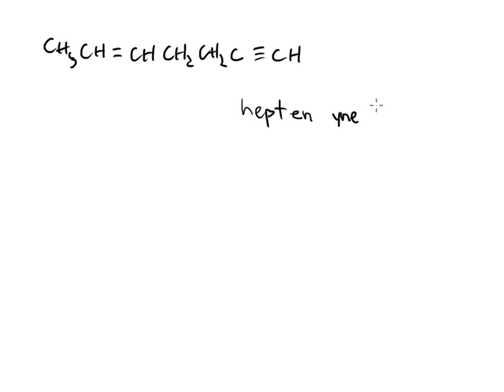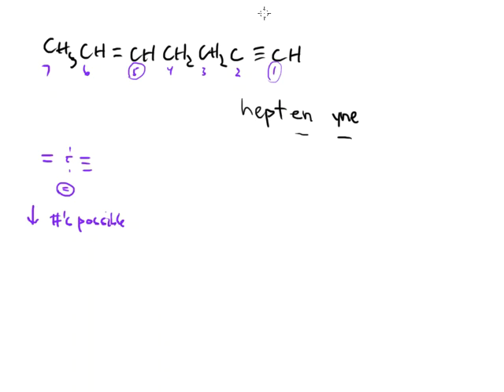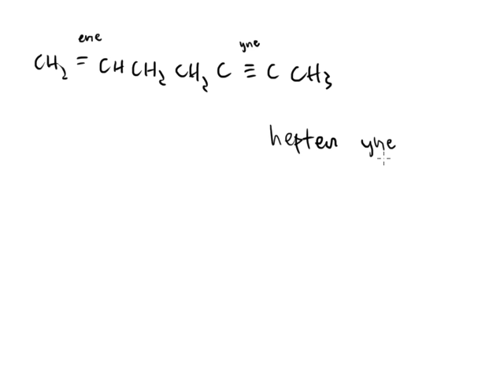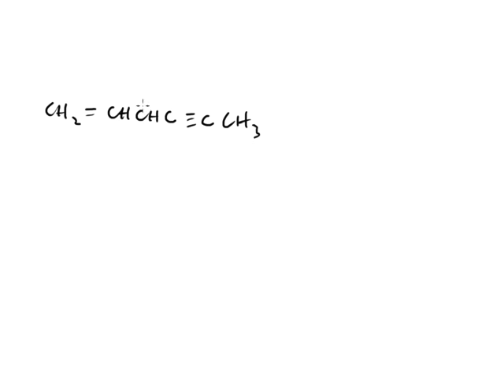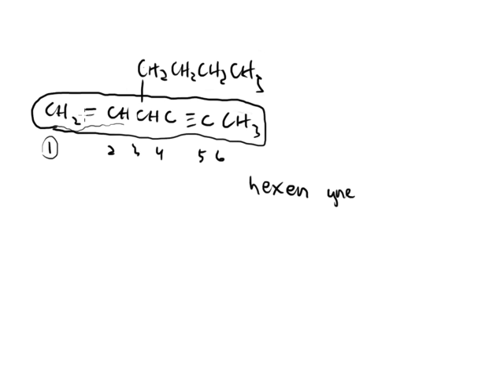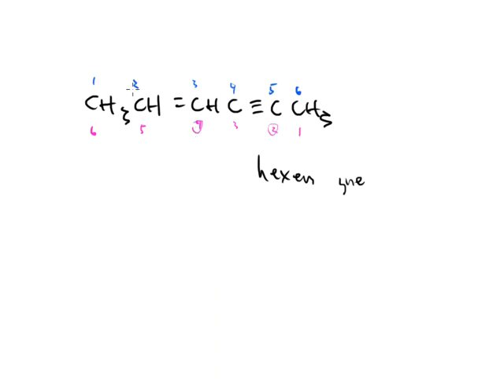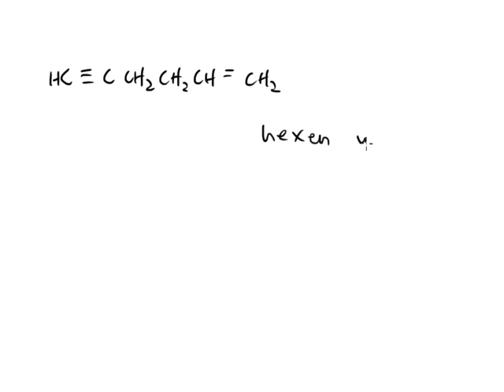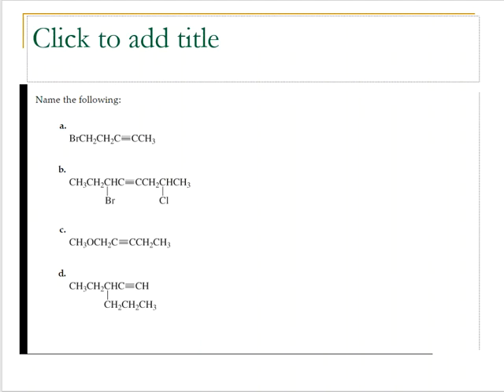CHM 251 Alkynes Part 3: IUPAC and Common Nomenclature of Alkynes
A continuation of naming alkynes in organic chemistry.  These examples provide an assortment of molecules including ones with multiple functional groups.  This is one of many videos found within the "Alkyne Reactions" lecture series.  The complete set of videos can be found by clicking the following